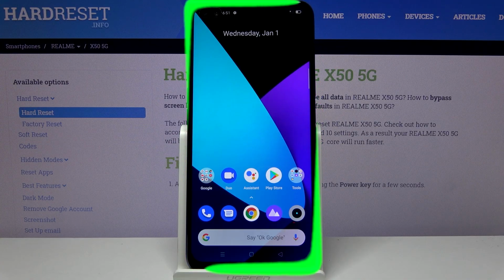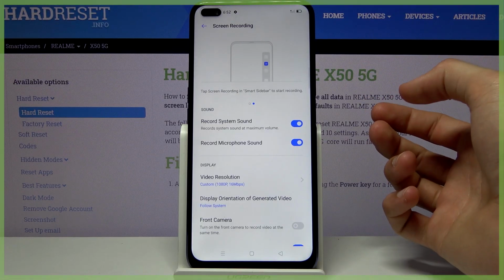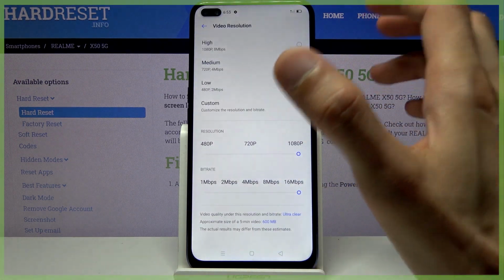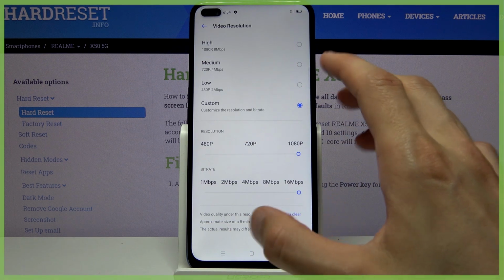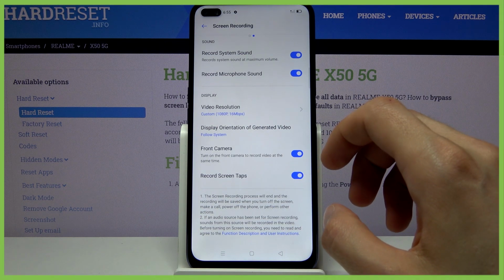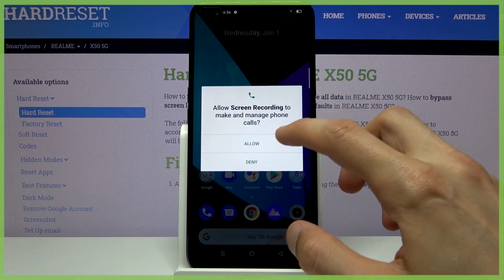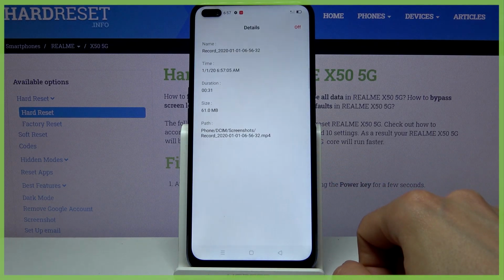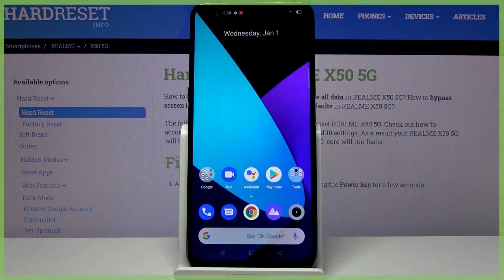REALME X50 5G – How to Record Screen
Learn how to record your screen on the REALME X50 5G with this easy-to-follow video. We’ll show you how to access the screen recording feature, customize important settings like audio sources, video resolution, and display orientation, and even add your front camera or show screen touches. Whether you want to capture gameplay, create tutorials, or save important moments, this guide will help you get the best results from your REALME X50 5G screen recorder. Discover tips for optimizing video quality and managing storage space, plus see where your recordings are saved and how to access them.

How to record screen on REALME X50 5G?
How to change screen recording settings on REALME X50 5G?
Where are screen recordings saved on REALME X50 5G?

0:00 Introduction and opening screen recorder
0:15 Accessing screen recording settings
0:40 Choosing audio sources (system sound & microphone)
1:23 Adjusting video resolution and bitrate
2:10 Setting display orientation
2:43 Enabling front camera and screen taps
3:26 Starting a screen recording
4:45 Viewing and checking saved recordings
6:57 Summary and closing